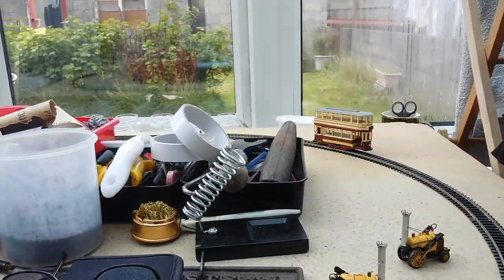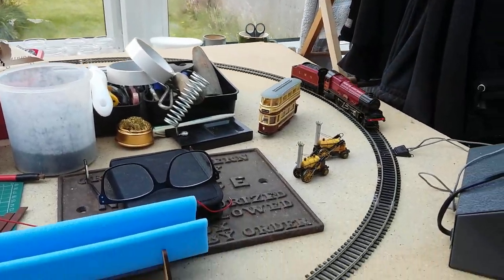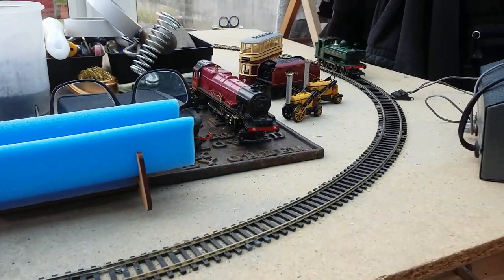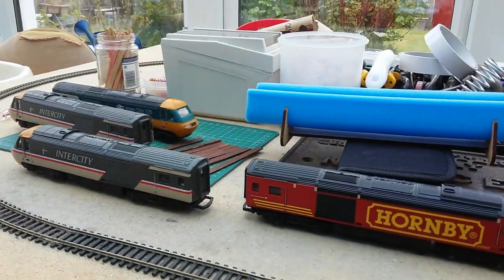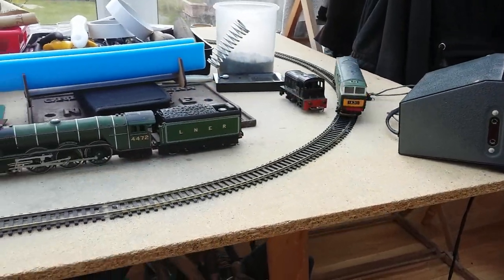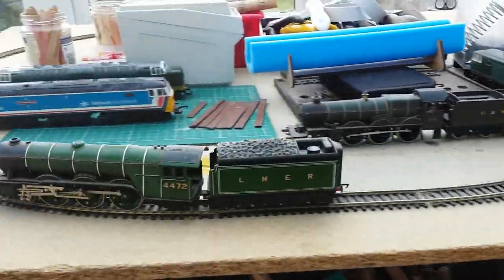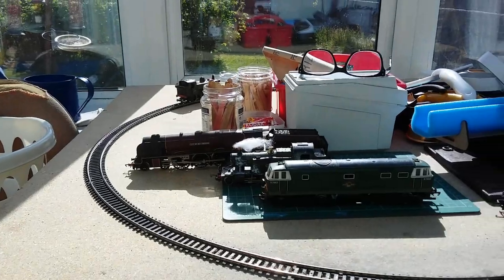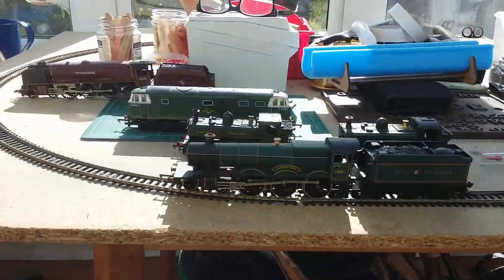Colin's trains 23 old Analogue loco's oiled cleaned and running April 18th 2022 and 1 DC Ready loco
23 old analogue loco's, aged between around 25 and 60 year old, cleaned oiled and given a run session, 2 Stephenson Rockets, a Cardiff Tram, 4472 Flying Scotsman, 6201 Princess Elizabeth Red livery with smoker unit, GWR 8751 with smoker unit, 4 Intercity Class 43's, Intercity Class 47, 4472 Flying Scotsman tender drive, a Dock Shunter, 47582 County of Norfolk, 5090 Neath Abbey, D 9003 Meld Class 55, D8763 Hymek, 46251 City of Nottingham tender drive, GWR 8751, D8763 Hymek, 4983 Albert Hall, GWR 0-6-0, GWR 2-6-2, and 6201 Princess Elizabeth in Black livery, there is 1 dc ready loco having a run also